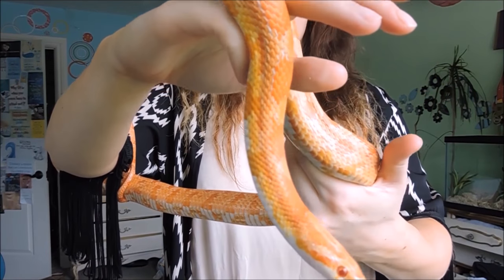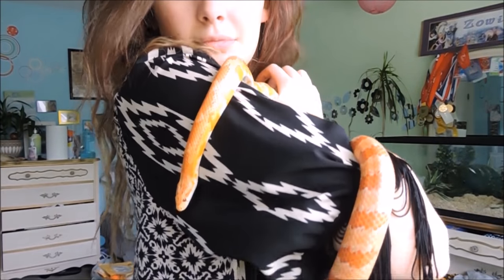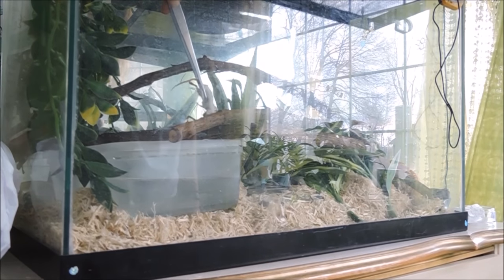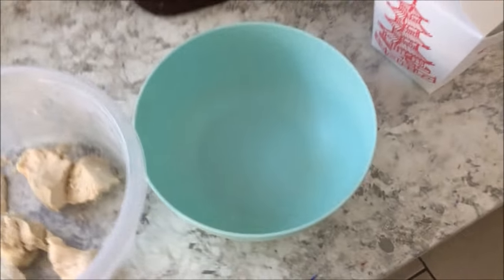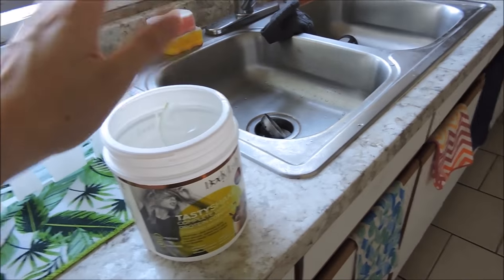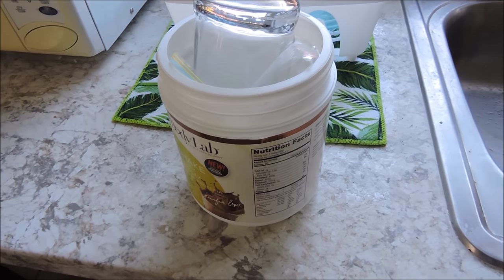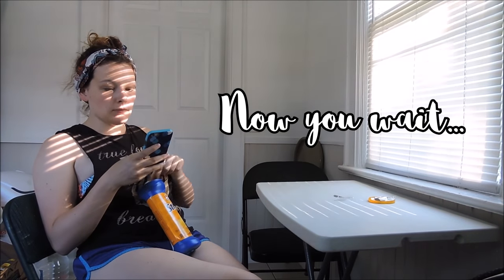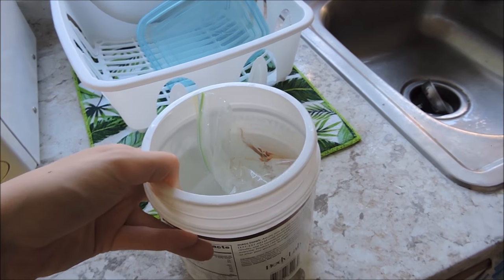Feeding My Corn Snake // Preparing Frozen/Thawed Mice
◦•●◉✿ 𝙎𝙤𝙘𝙞𝙖𝙡 𝙈𝙚𝙙𝙞𝙖 ✿◉●•◦

Blog Watch how I prepare Pheonix's F/T mice and get a food view of her striking her mouse!

Editing: Adobe Premiere and Windows Movie Maker
Filming: Nikon Coolpix p600